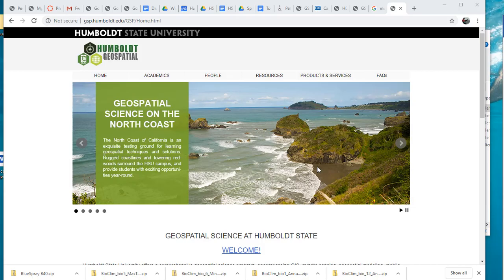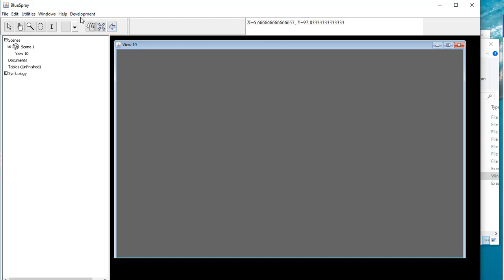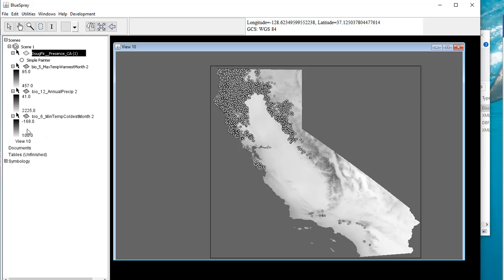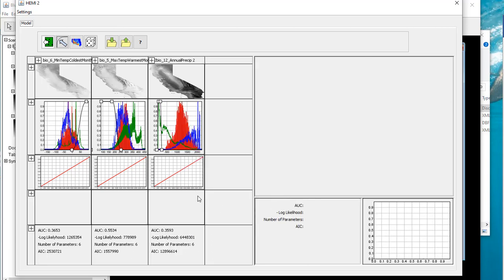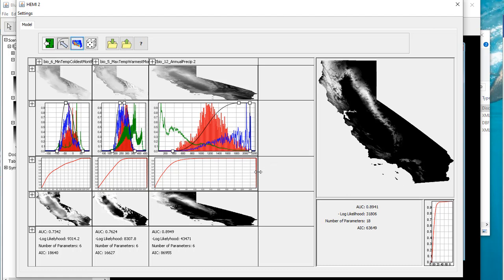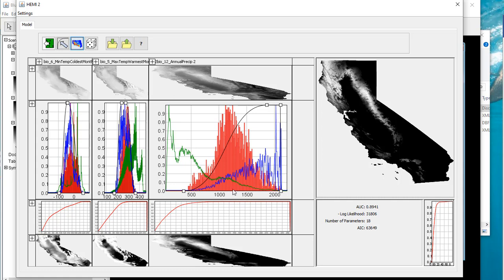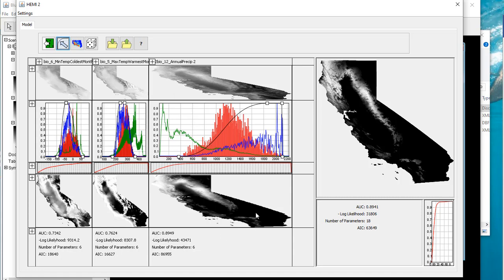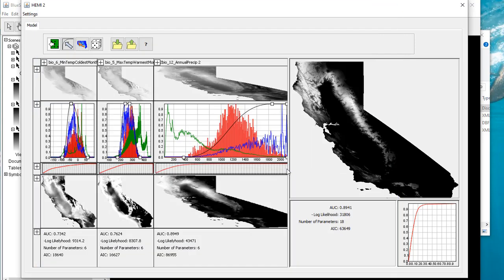GSP 470/570: HEMI2 Demo